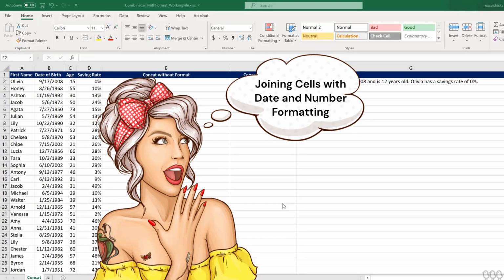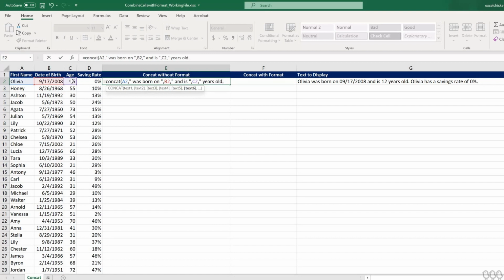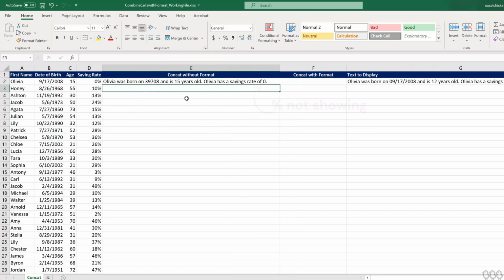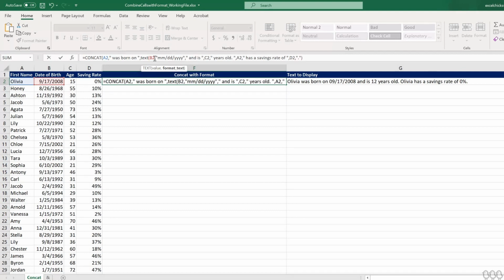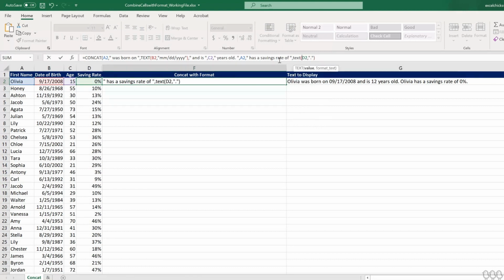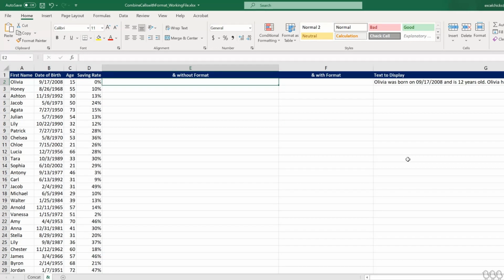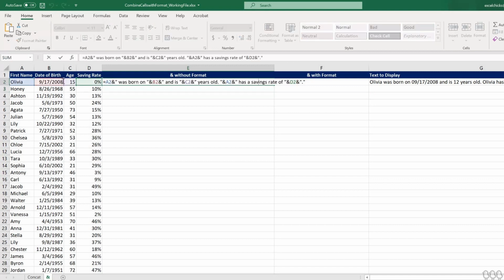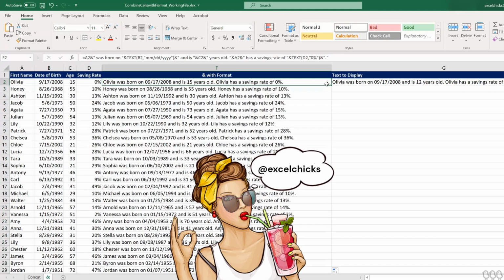Master Excel: Combining Cells with Formatted Dates and Numbers Using the TEXT function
We have all been there, you join cells in Excel, but the dates show up as numbers and your numbers do not carry over the formatting. I'll show you how to join cells in Excel using both CONCAT and "&" as well as how to format dates and percentages to create meaningful data from cells.

2:25 - Join cells using CONCAT and specifying date format and number format.
7:16 - Join cells with & and specifying date format and number format.